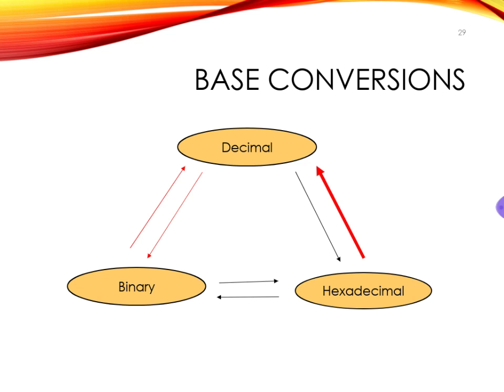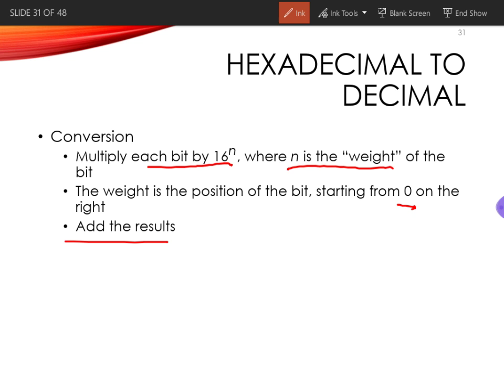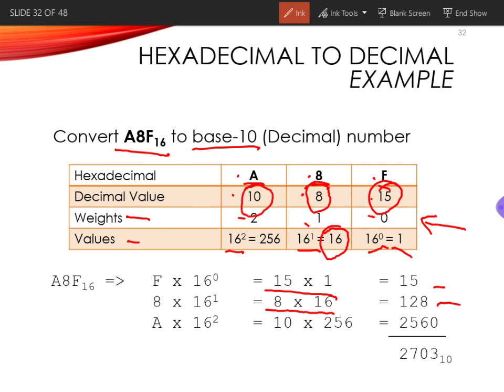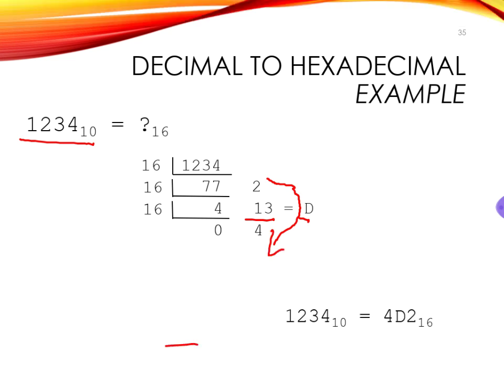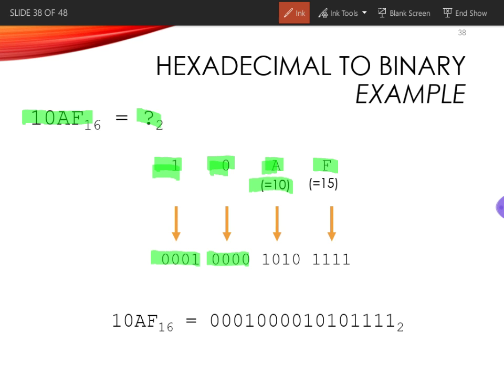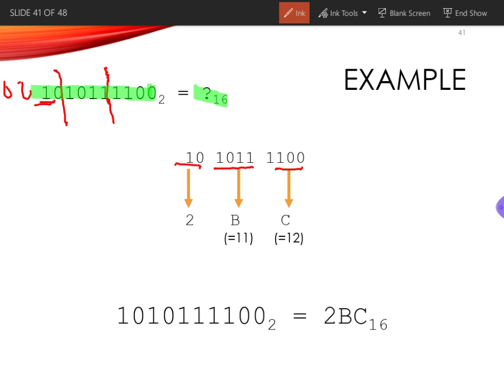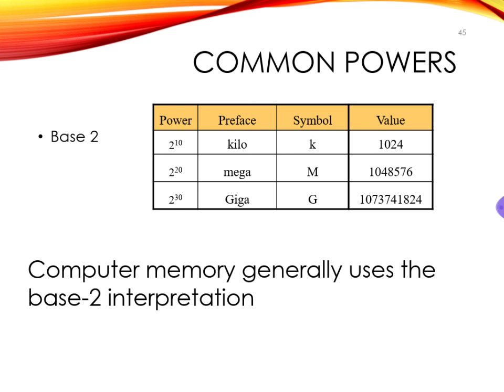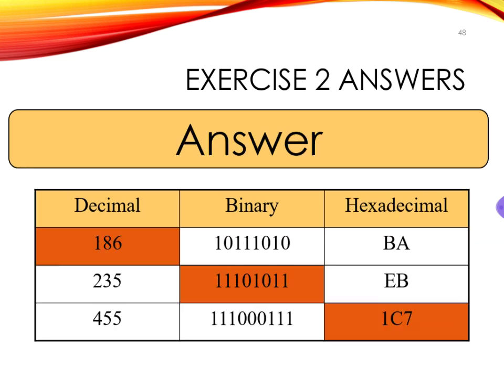Introduction to Computer Networks - Data Representation - Number Systems - Part 2